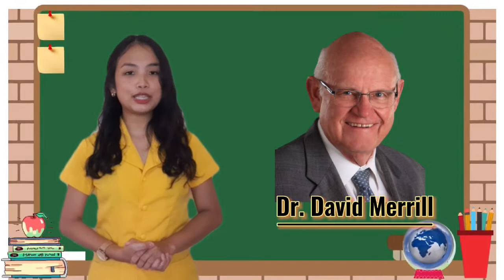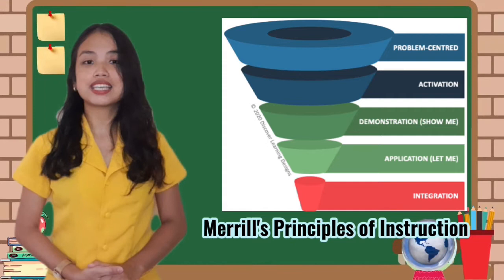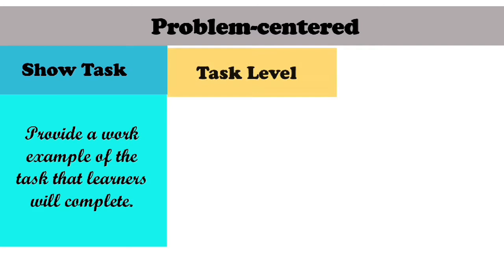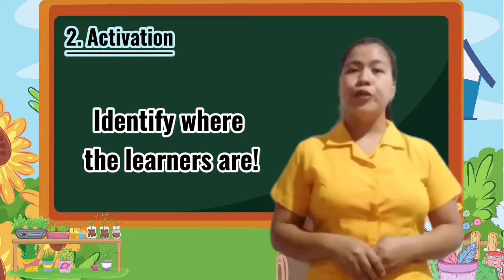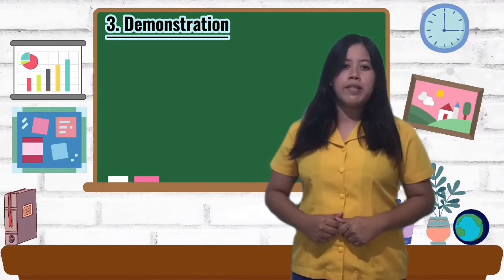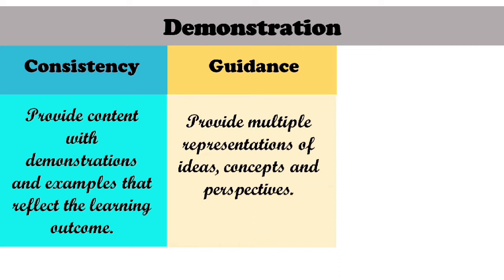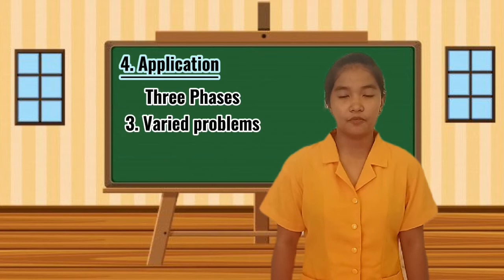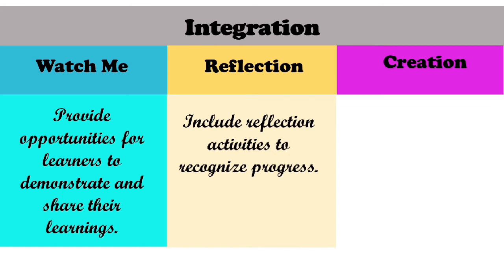SIPNAYAknights TECHTALK: Merrill's Principles of Instruction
This video is a discussion and presentation about Merrill's Principles of Instruction. An output in our Technology for Teaching and Learning I class at Mariano Marcos State University-College of Teacher Education. Enjoy watching!